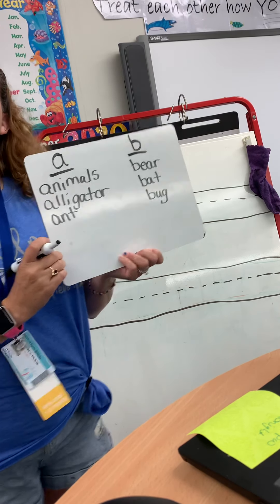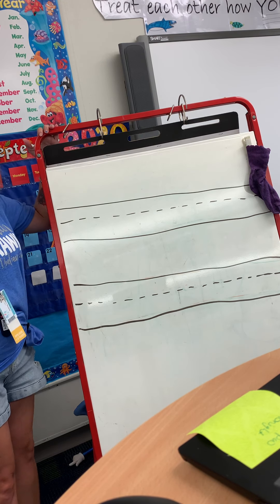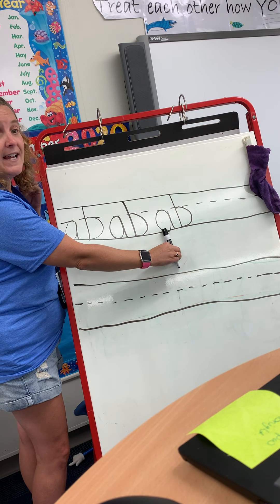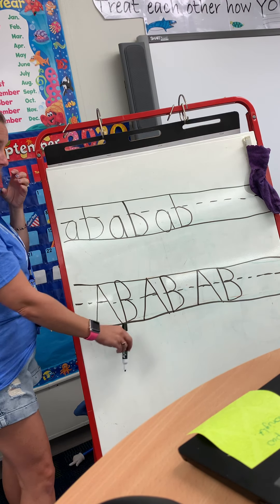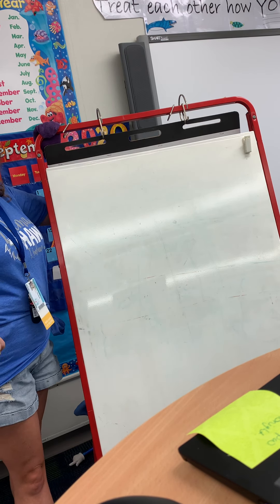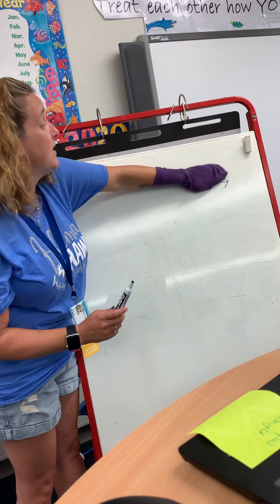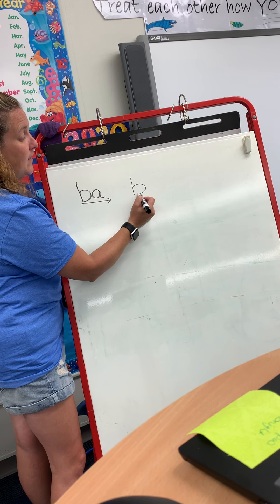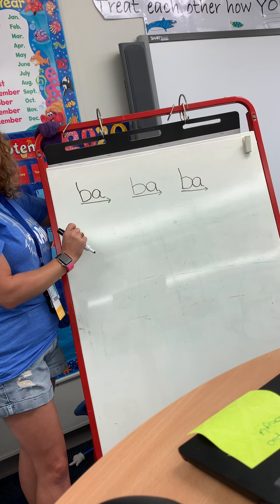Ba slide for Reading Horizons